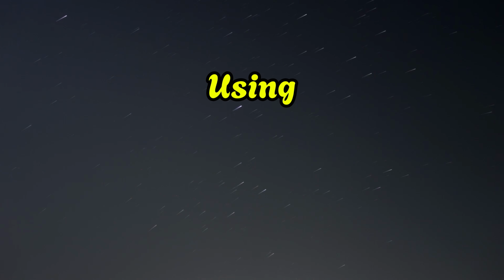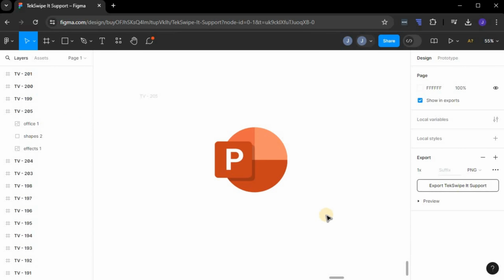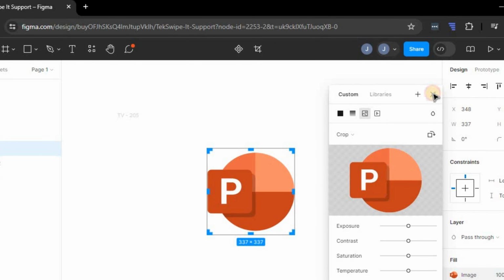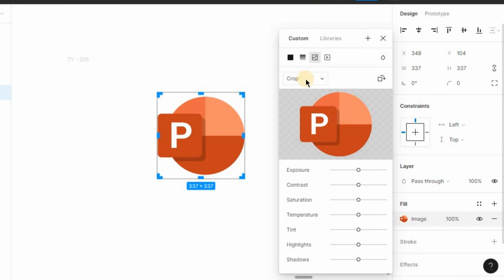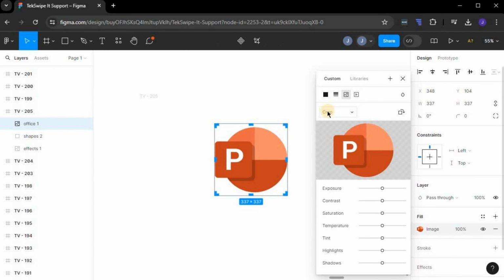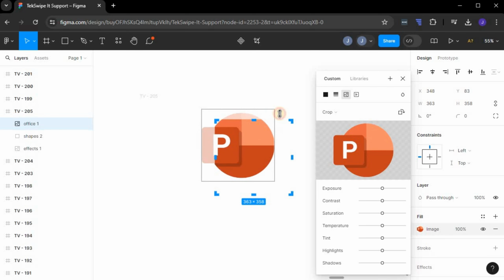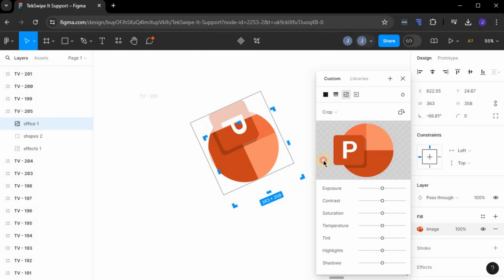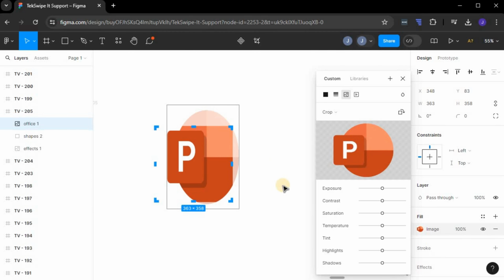Figma Picture Trimming in a Flash!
In this detailed tutorial video, we'll walk you through the process of cropping an image using Figma, a cloud-based designing tool. We'll cover every minute detail from beginning to end, ensuring that learners of all levels can gain something from watching. Whether you are a newbie who has just started exploring the world of Figma or a professional looking to brush up basic skills, this video is perfect for you. Dive in and start creating!